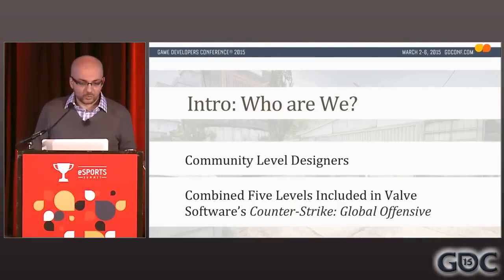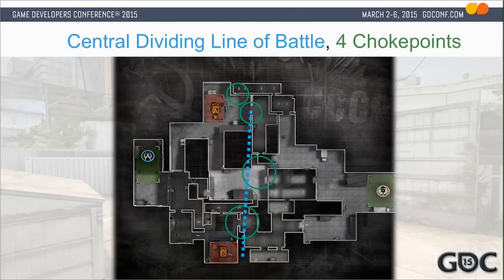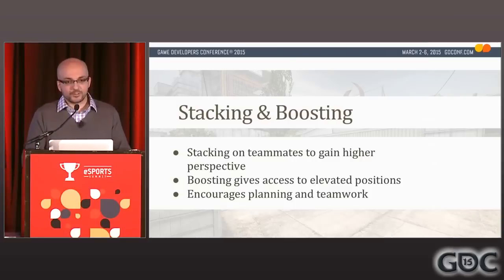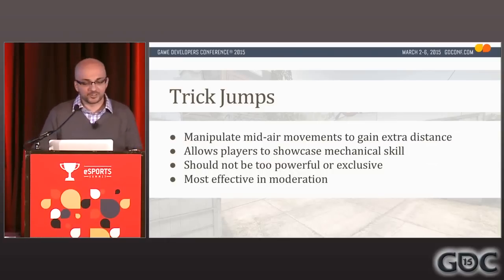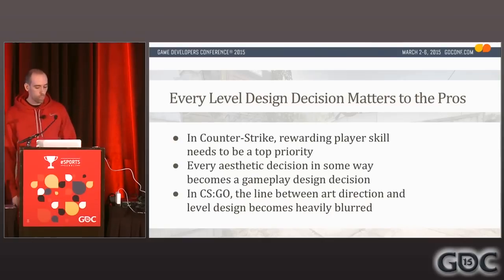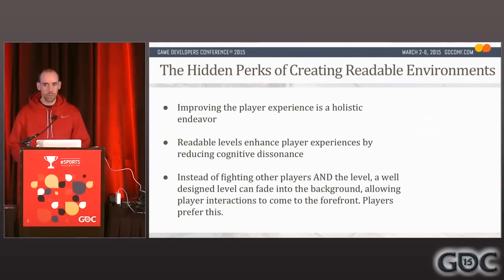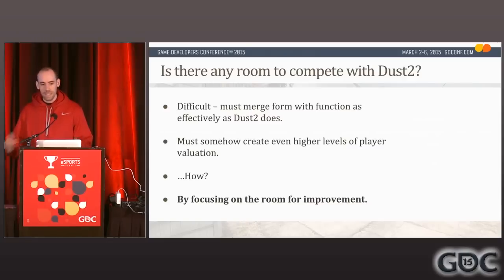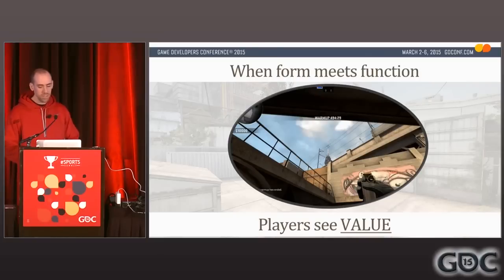Community Level Design for Competitive Counter-Strike:GO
This talk from GDC 2015's eSports Summit, given by veteran Counter-Strike players and level designers Shawn Snelling & Salvatore Garozzo, focuses on the subtle aspects of Counter-Strike: Global Offensive level design which have proven critical to creating a successful, popular, and well-designed experience for professional players.